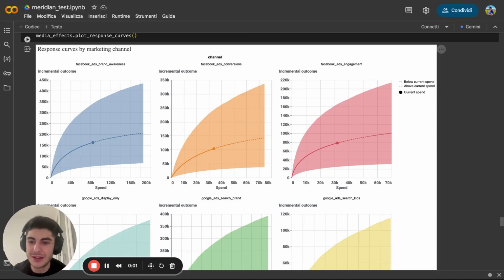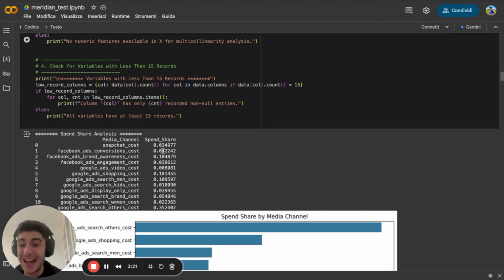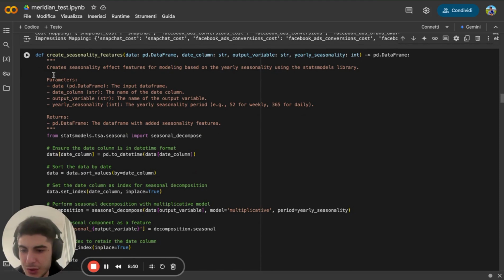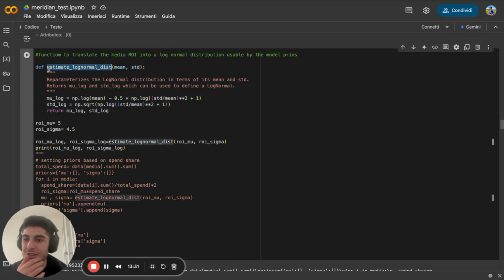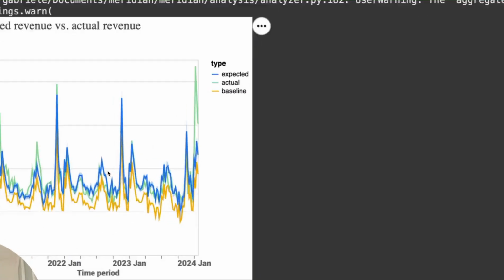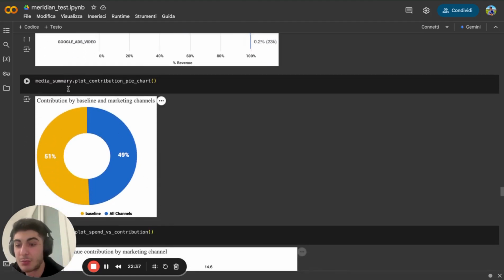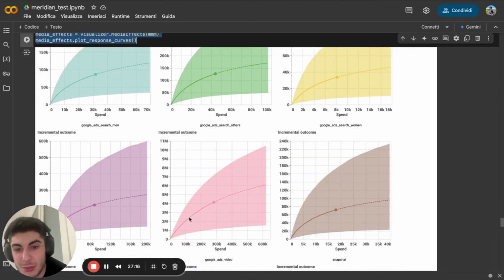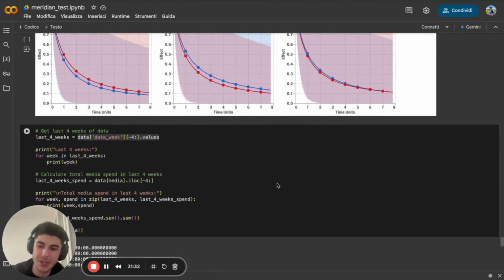Meridian Tutorial: Building a National MMM for eCommerce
Meridian Marketing Mix Modeling: Building a National MMM for an eCommerce

Here is the agenda of the video:
00:00 Tutorial Overview
01:48 Data Exploration
06:39 Correlation Analysis
09:17 Setting Priors
11:55 Model Training
18:19 Result Analysis
22:29 Budget Optimization
23:59 Conclusion